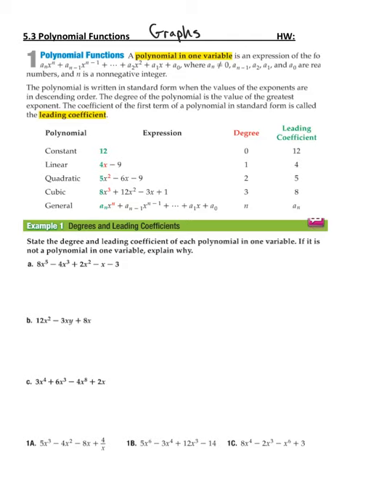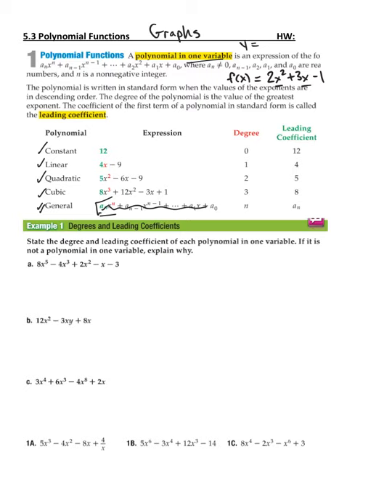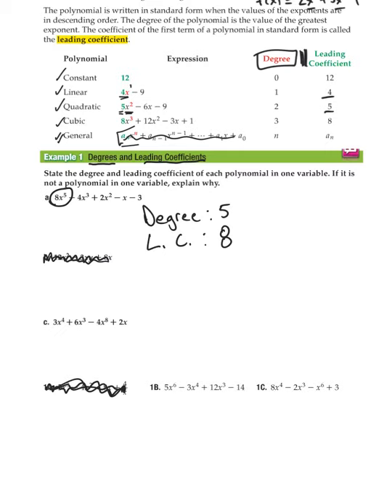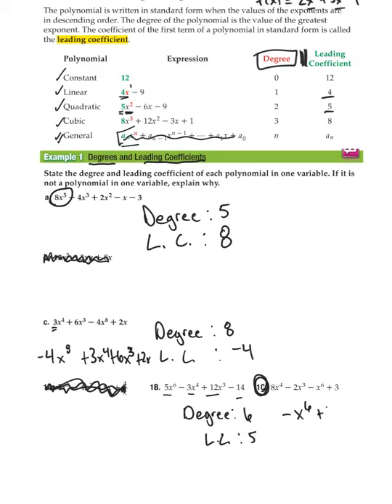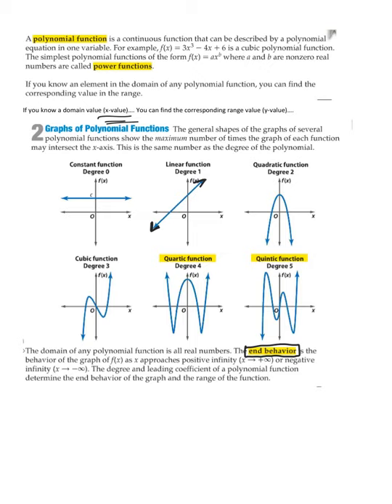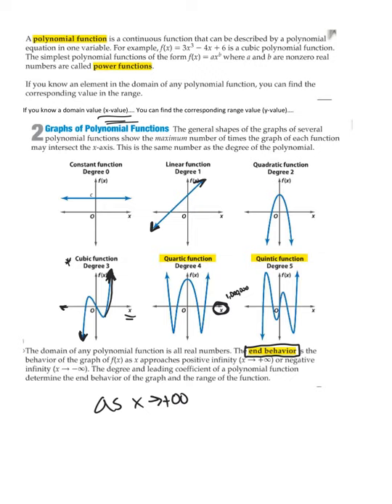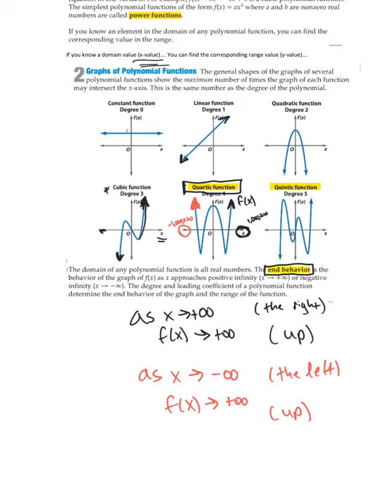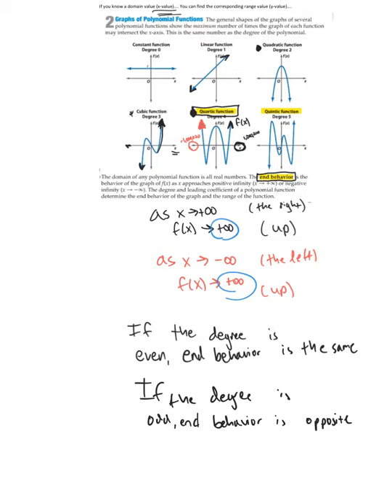5.3.1 end behavior